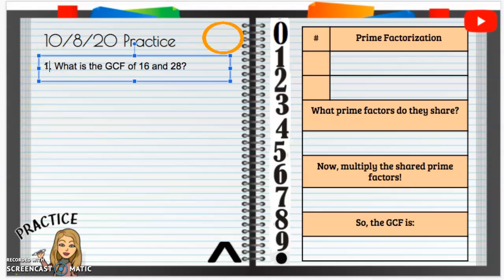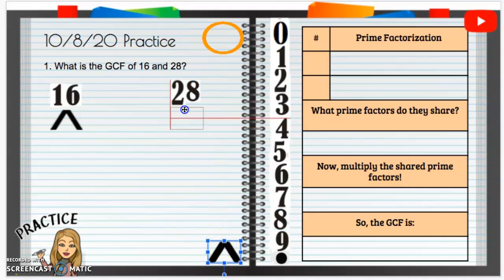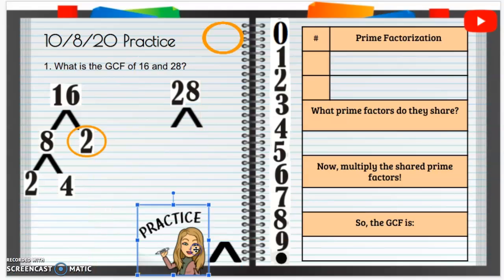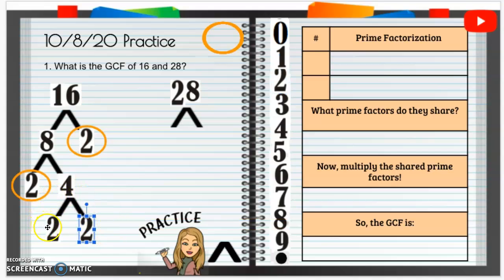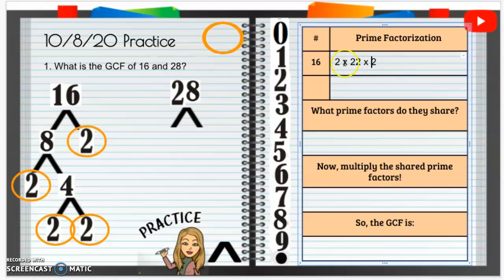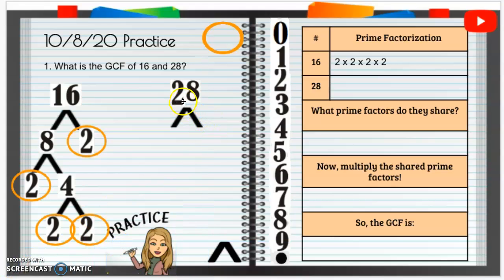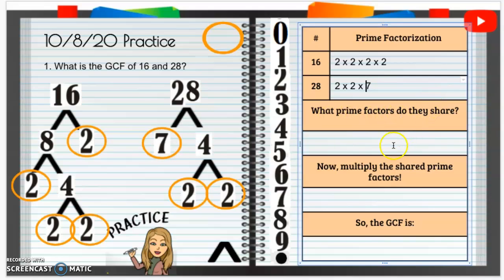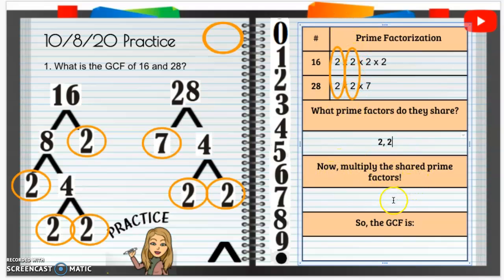10/8/20 Practice - Schnaterbeck